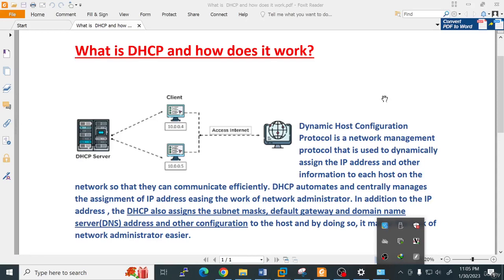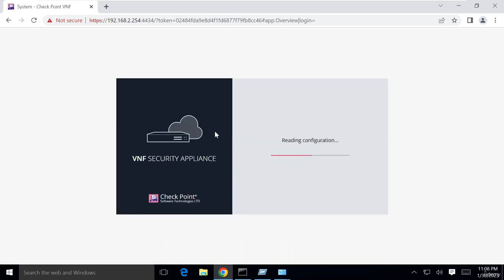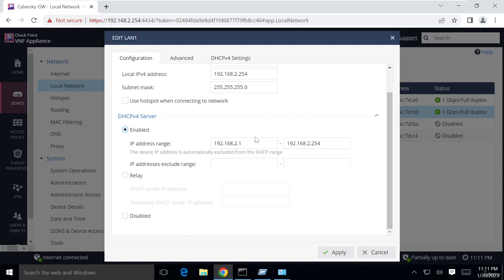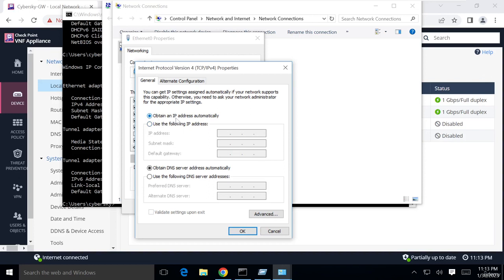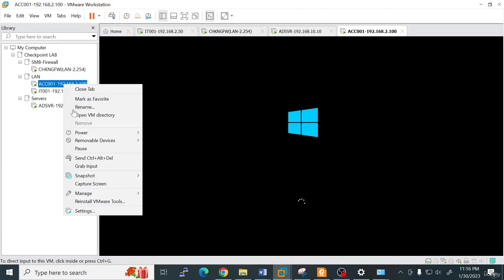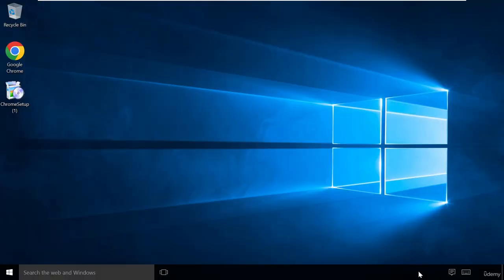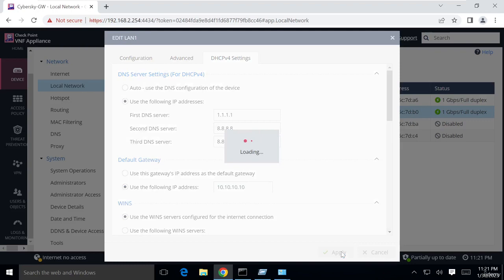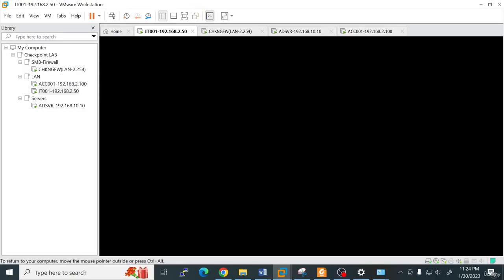7 12 How to Configure DHCP